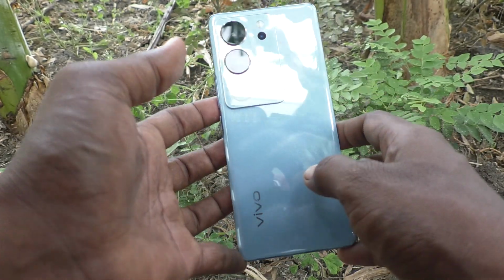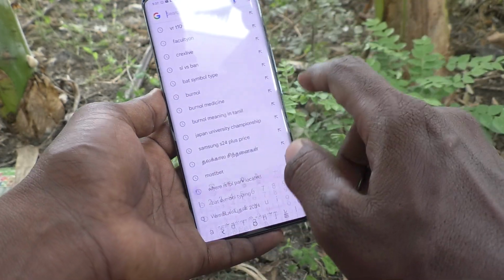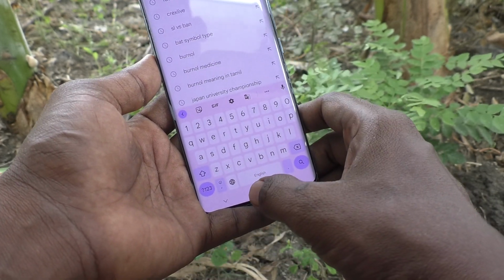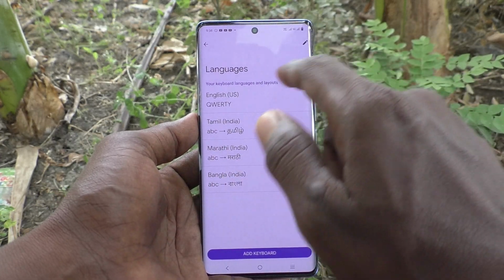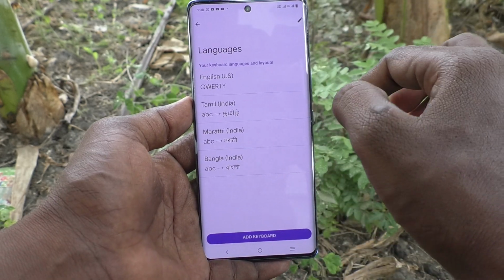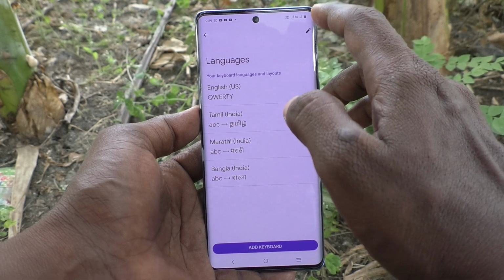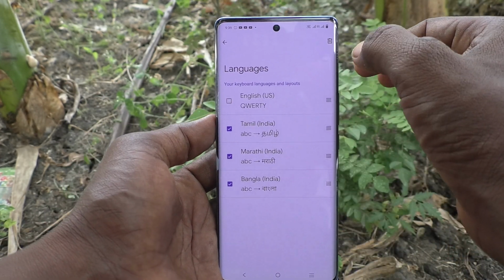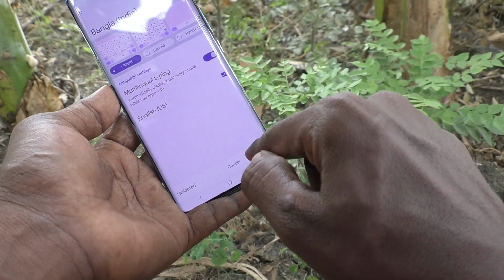How to remove keyboard language in Vivo V29 Pro 5G |Vivo V29 Pro keyboard language remove kaise kare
Vivo V29 Pro 5G keyboard language remove settings: Learn here how to remove keyboard language in Vivo V29 Pro 5G smartphone | Vivo V29 Pro keyboard language remove kaise kare

About Vivo V29 Pro 5G Smartphone:
8 GB RAM | 256 GB ROM
17.22 cm (6.78 inch) Full HD+ AMOLED Display
50MP + 12MP + 8MP | 50MP Front Camera
4600 mAh Battery
80 W FlashCharge